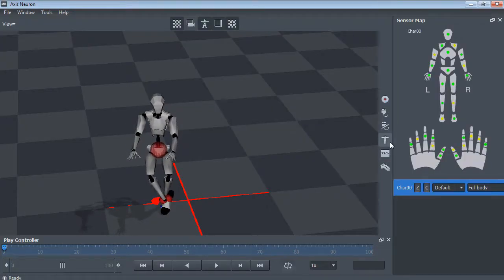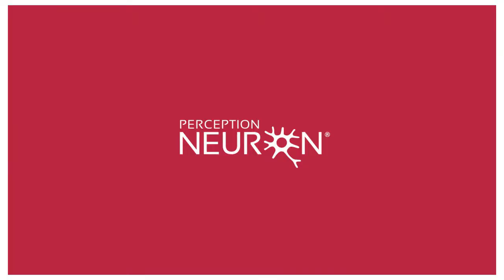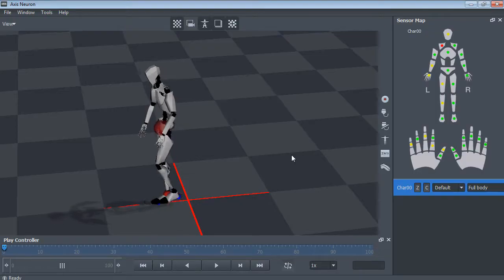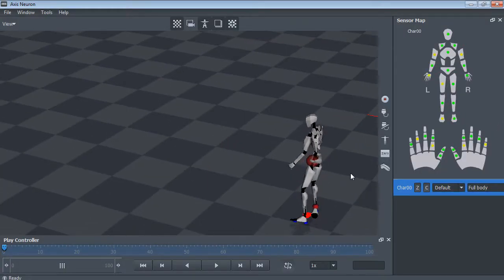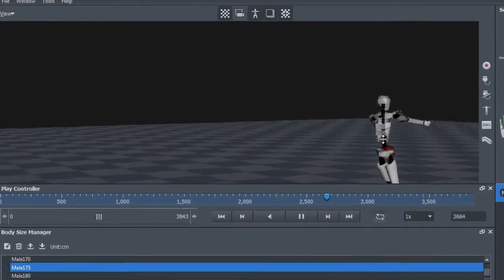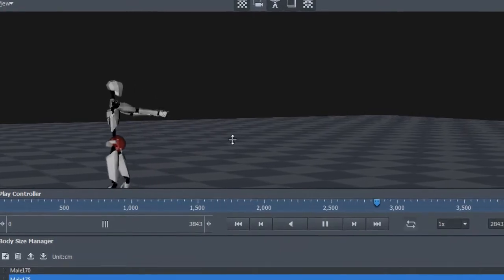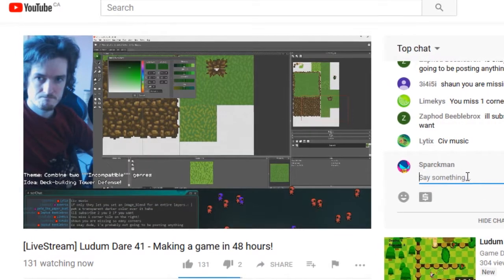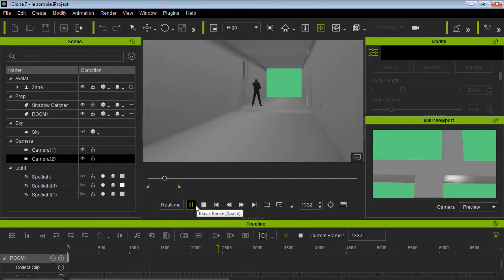iClone 7 - Motion capture animation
I made an Animation in iClone 7

Interested in making games for free? no problem check out this channel for more videos how to make games without programming and using free software.

Let's make your first game in construct 3, this tutorial is about how to make games in construct 2 and construct 3.

In this video you will learn how to make a double dragon game using construct 3.

Gamedev, learn pixelart, learn game design, learn to program, programming, learn to code, learn coding

Today , I will show you how to make a video game without coding. This 2D Platformer game was created in Construct 3. This tutorial is for beginners and it's very easy to follow. Make your game in Construct then publish it to the web, Steam, iOS, Android, Windows, Mac, Linux, Windows UWP, Facebook and Xbox One! You can download the template and use it for other game platforms as well. Like: Visual Studio, Unity, Buildbox, GameMaker Studio, Blender, Cocos2d, ...

In this video we are going to make a slow motion effect. Delta.time() like unity and game maker studio 2.

PIXEL ART 8BIT GAME  - Great ideas for making games

Are you looking to get into game development? no programming skills? no problem, here are 5 game engines you can use to make your first game.

These game engines are the very best out there!

Do you like our content?

( skip ad)
Here is a tutorial on how to create retro game graphics very use using any raster editor like photoshop, gimp ms paint and others.

Hey guys here is an easy way to make ambience music for your games 100% free.

HOW TO MAKE CHIPTUNE MUSIC - 8BIT how to make music
in programs like FL studio. Sunvox.